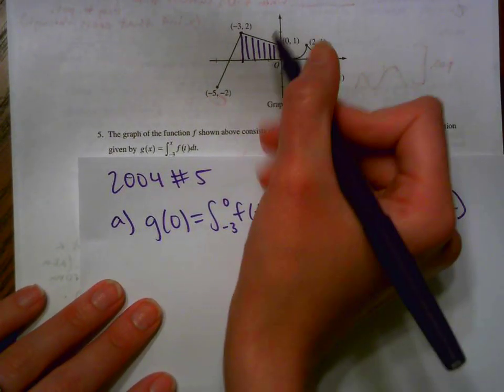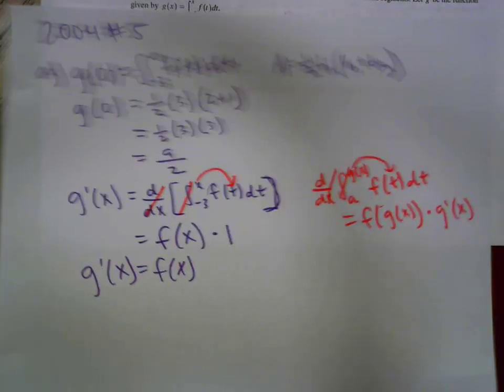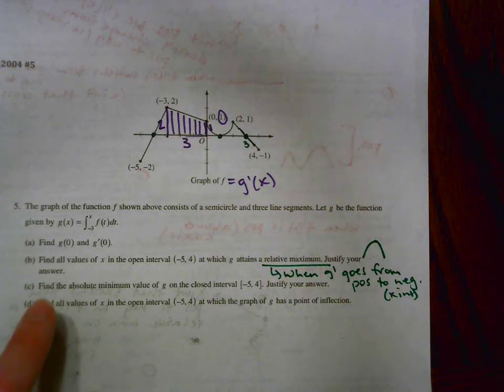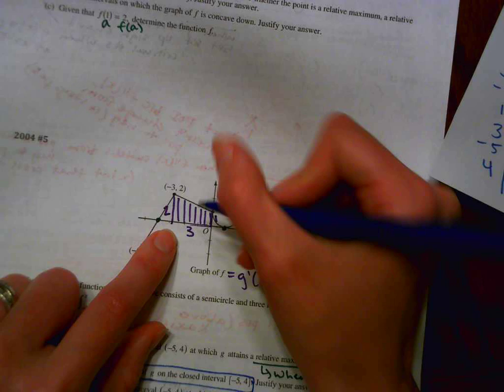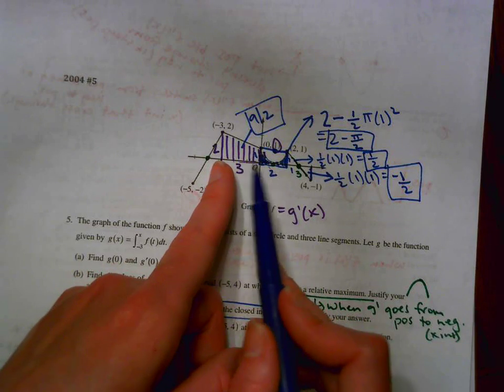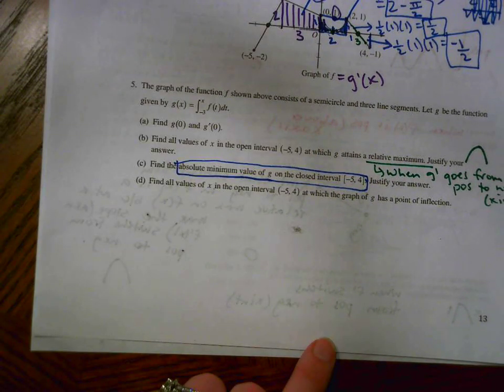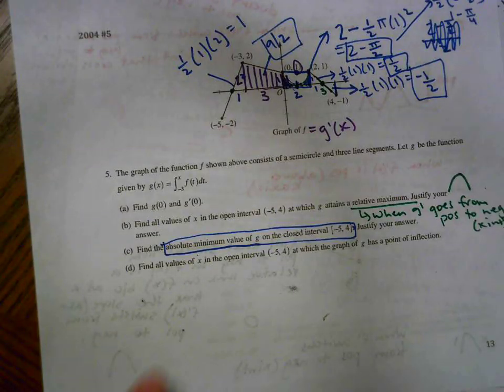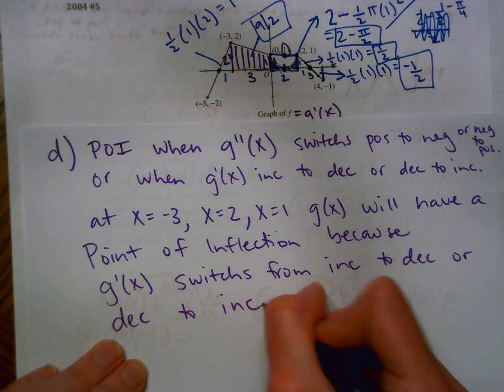AP Cal Ch 3 FRQ 2004#5